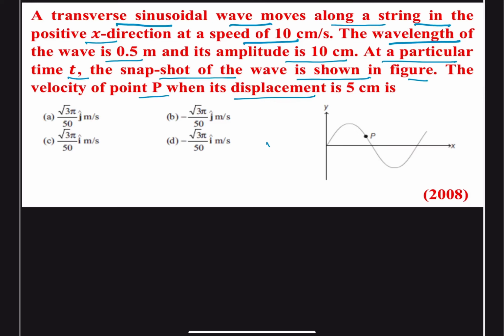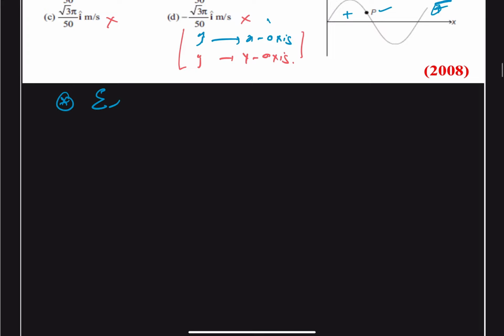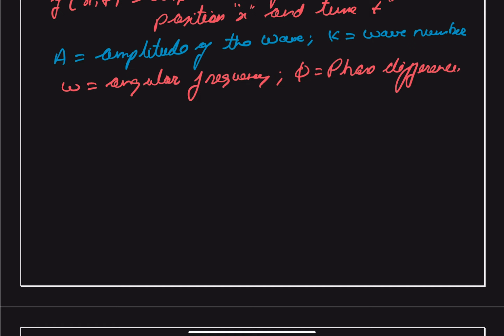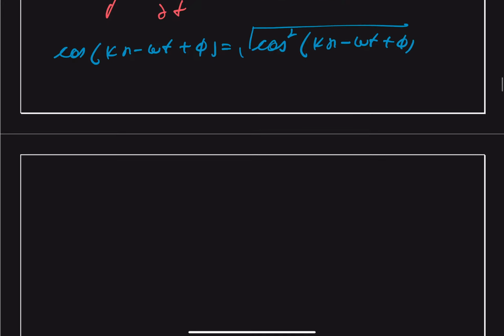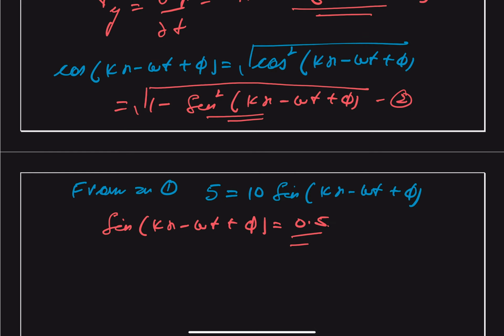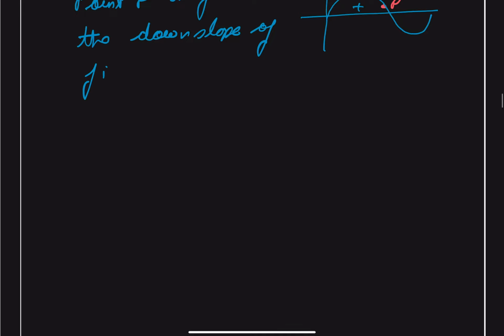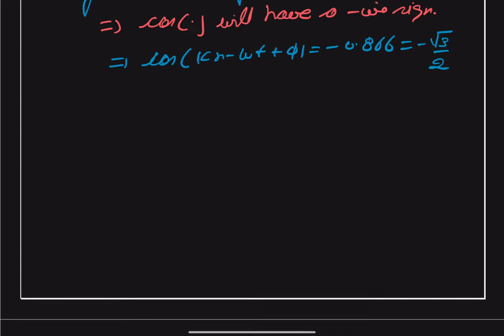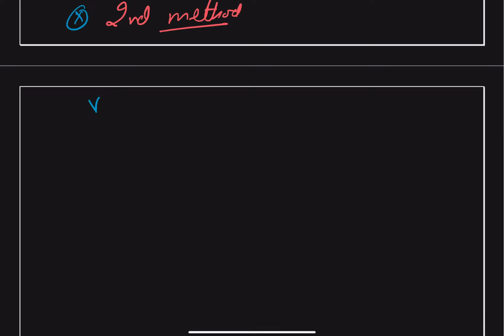IIT JEE Mains and Advanced PYQ: Wave Motion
A transverse sinusoidal wave moves along a string in the positive 𝒙-direction at a speed of 10 cm/s. The wavelength of the wave is 0.5 m and its amplitude is 10 cm. At a particular time 𝒕, the snap-shot of the wave is shown in figure. The velocity of point P when its displacement is 5 cm is

(2008)